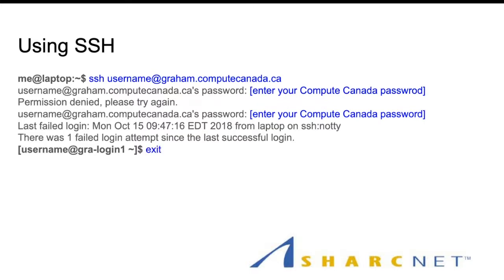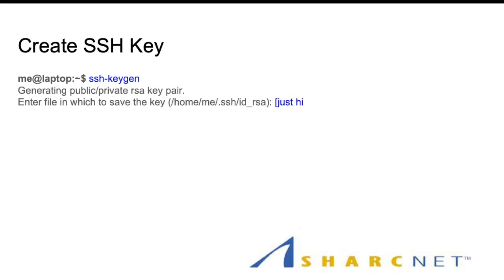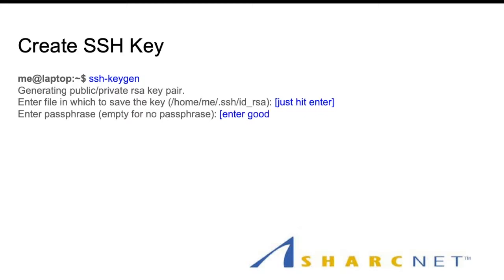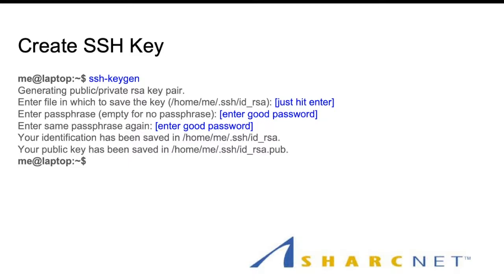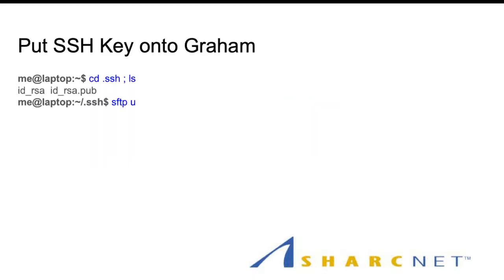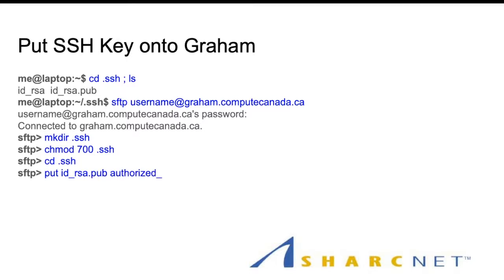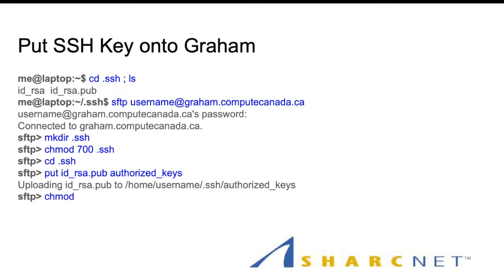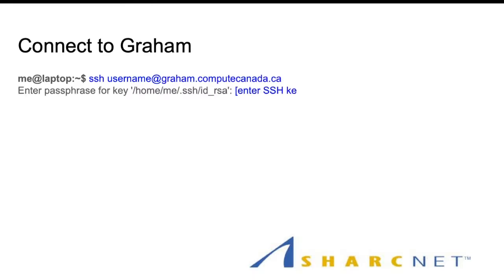Faster and more secure SSH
This is the first mini (2-minutes long) webinar in our new series "Two minute Tuesdays". The plan is to release these short video recordings covering topics important to SHARCNET users every Tuesday.

This mini-tutorial was recorded by John Morton (SHARCNET). It describes how to use private/public SSH keys  to make the access to our clusters more convenient and secure.

You can also check our longer webinar for more details